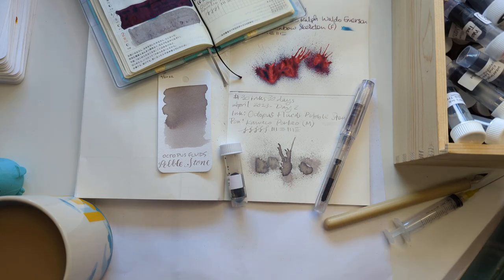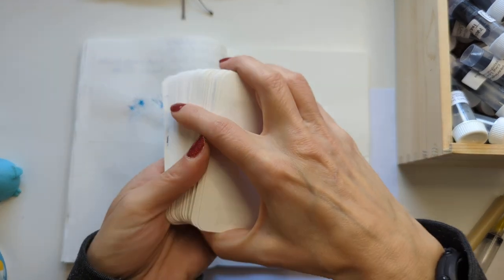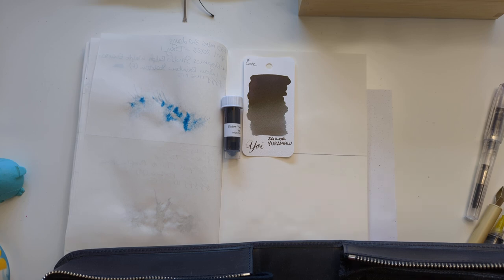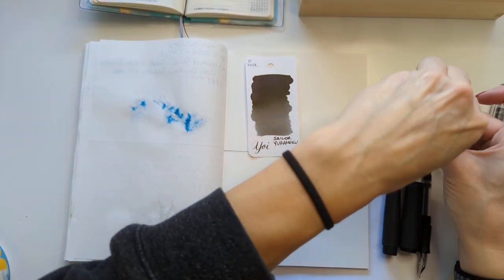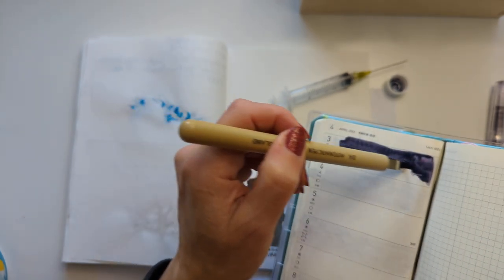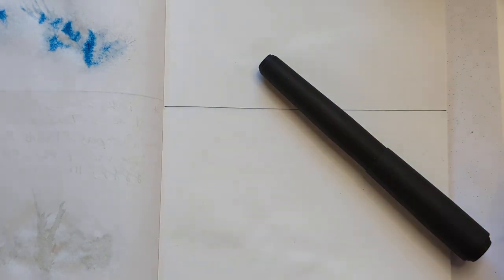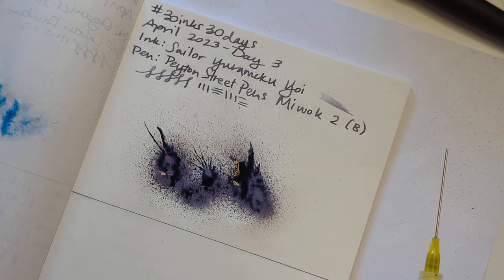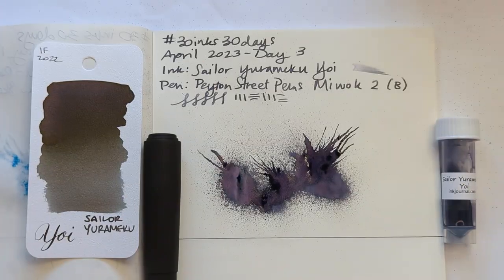30inks30days April 2023, Day 3 - Yoi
Ink: Sailor Yurameku Yoi
Pen: Peyton Street Pens x Ranga Miwok 2 (B)

Check out other people also doing